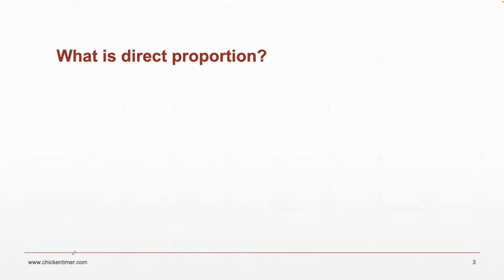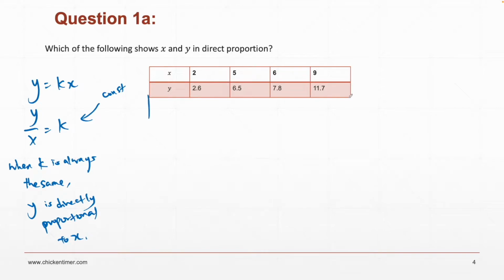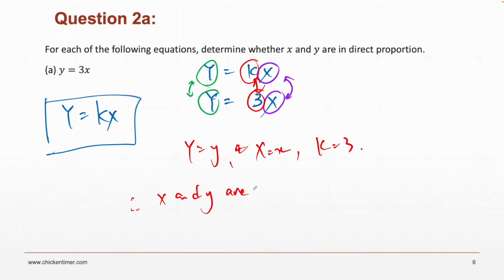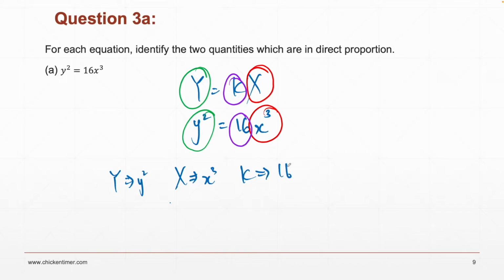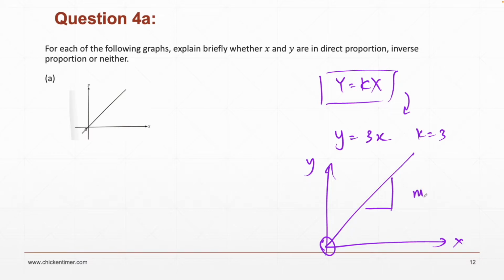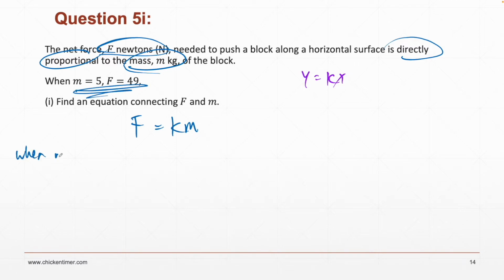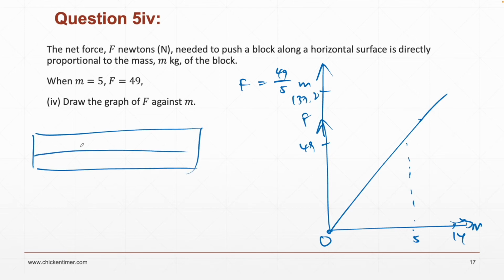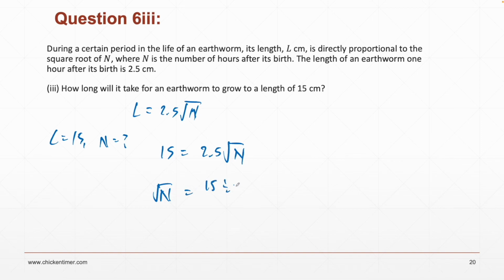Elementary Math: Basics to direct proportion